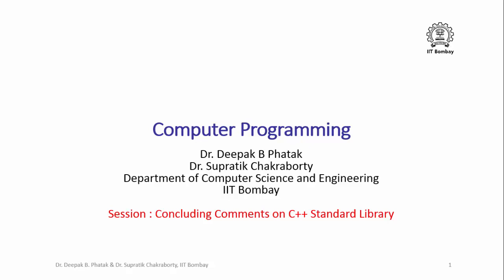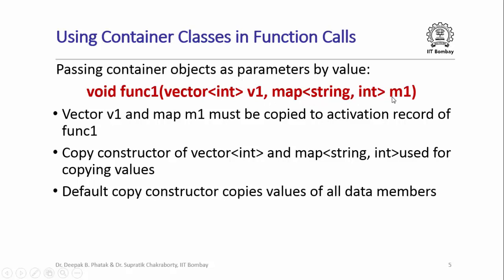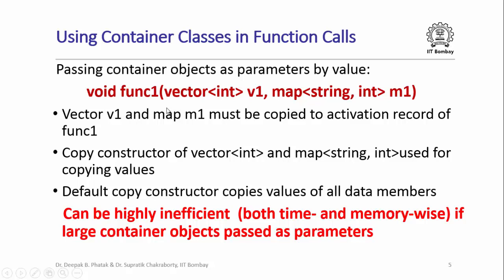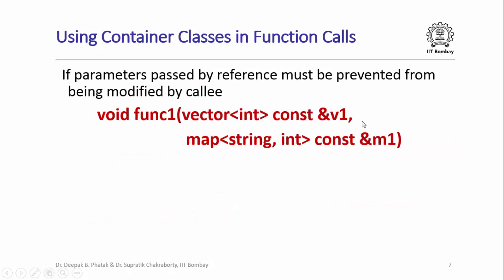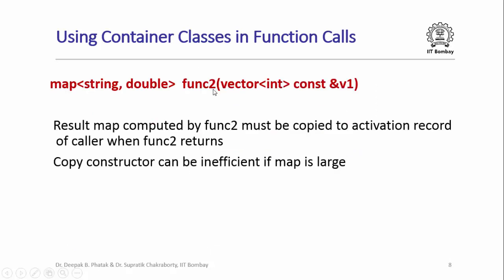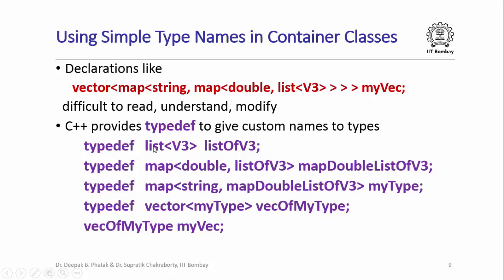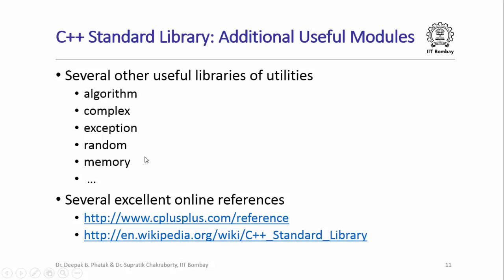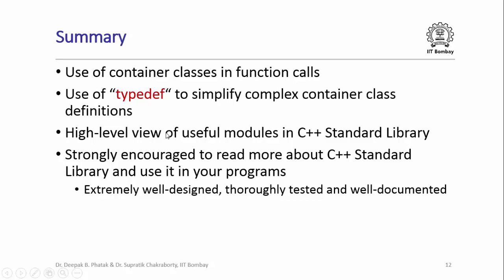CS101x S454 Concluding Comments on C++ Standard Library